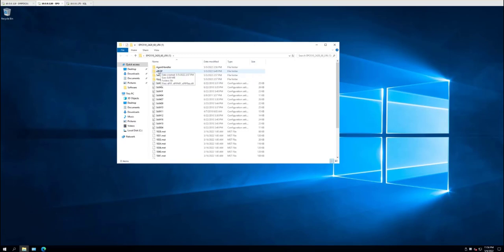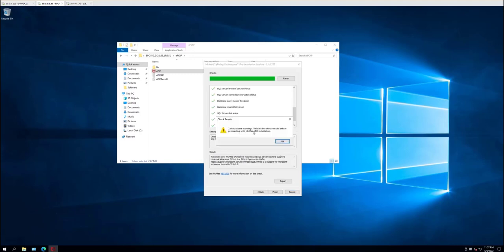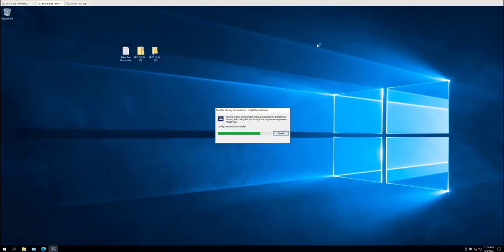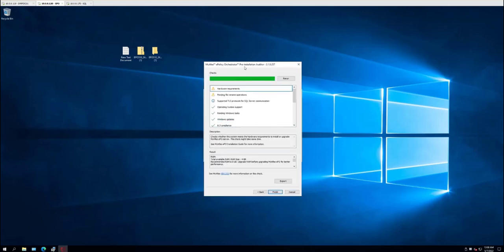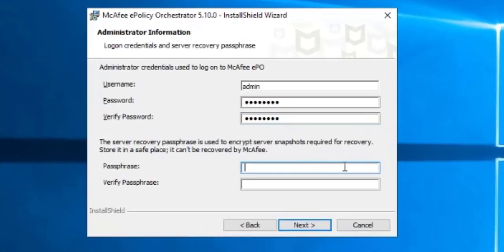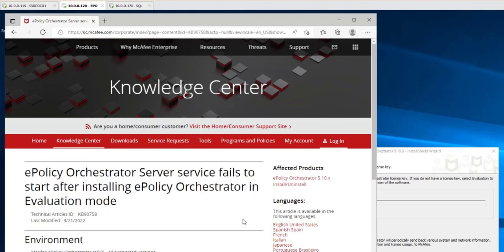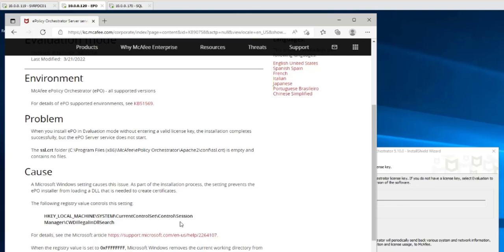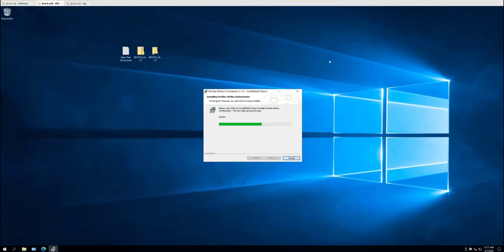EPO 015 - Part 2 - Watch the Step by Step installation of ePO 5.10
050722 - Part 2 - ePolicy Orchestrator Create a test lab with SQL and ePO 5.10 & Update 13